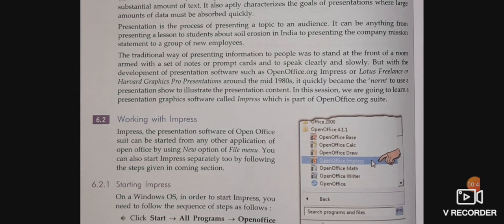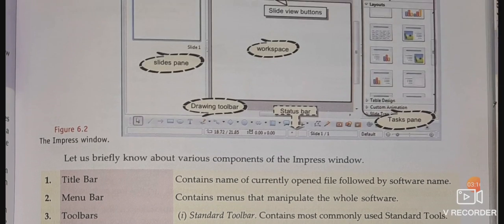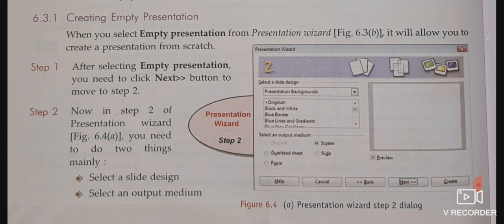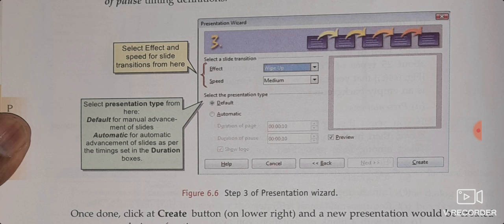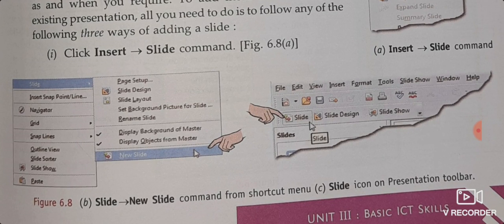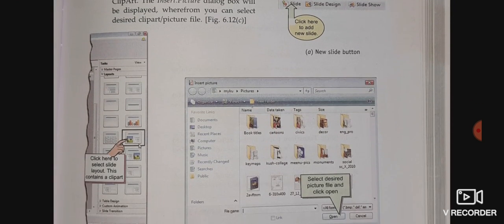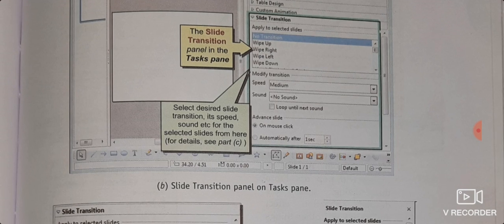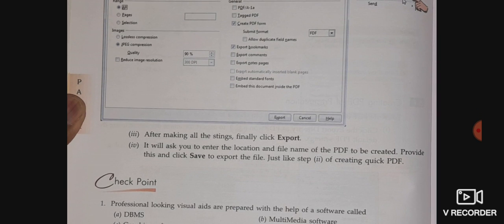CLASS-10 INFORMATION TECHNOLOGY: PRESENTATION SOFTWARE IMPRESS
* How to make a presentation?
* How to add animation to slides?
* How to make pdf of presentation?